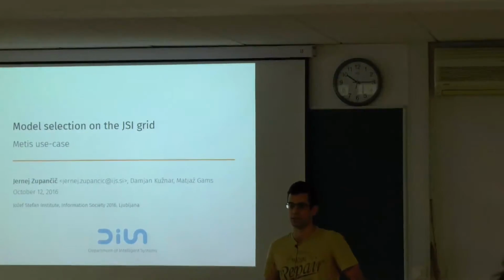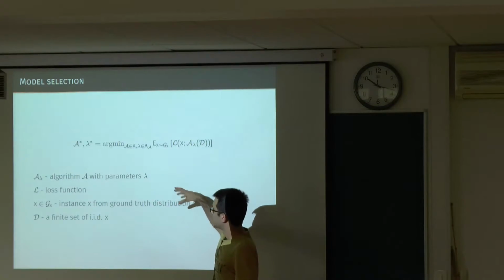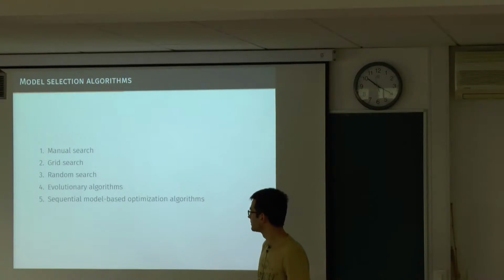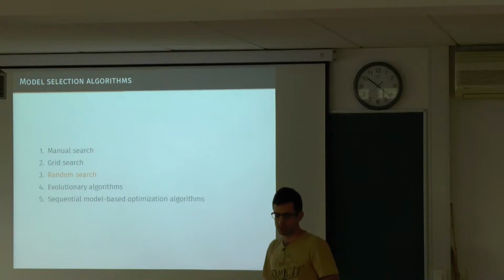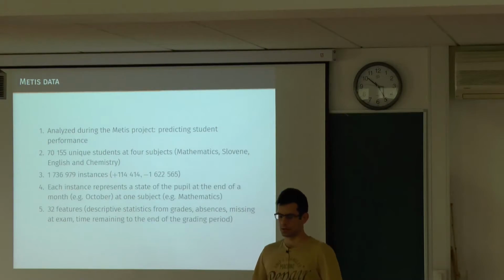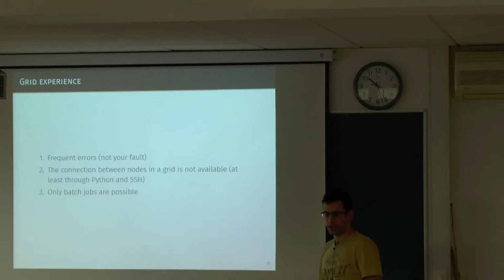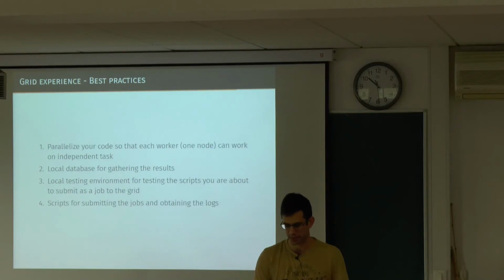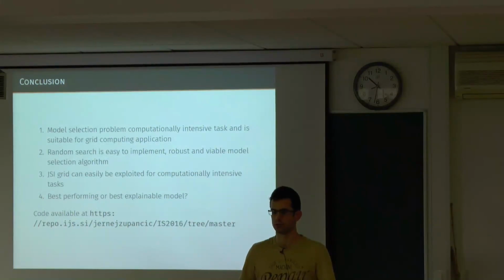IS 2016 Slovenska konferenca o umetni inteligenci - Jernej Zupancic